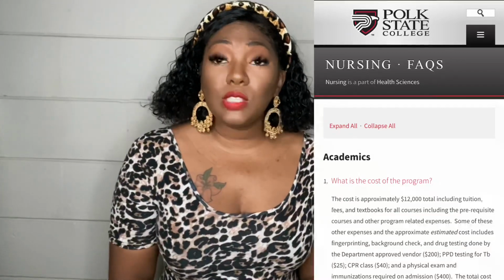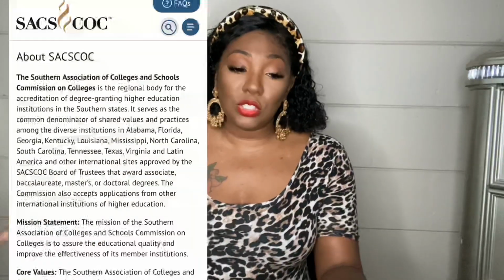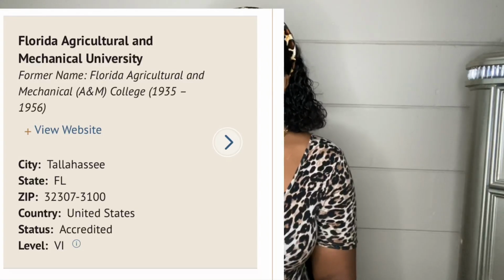How To Choose The Best Nursing School | Christen Renae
Congratulations, you've made the decision to go back to school! Here’s a easy guide to show you how to choose the best nursing school for you. Choosing a nursing school can be hard but it’s extremely important. Here’s my top 5 types that will guide you!